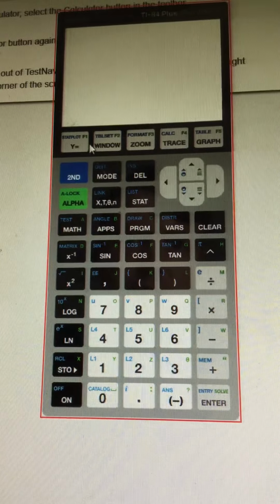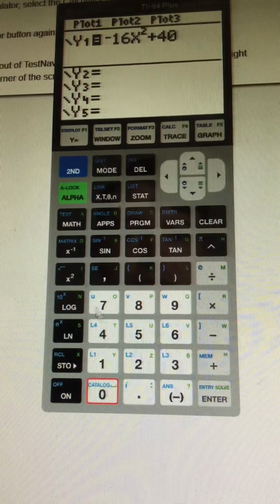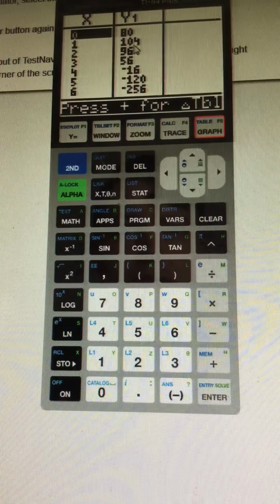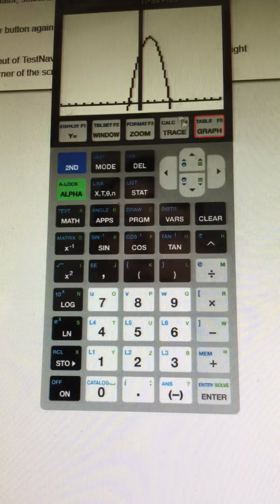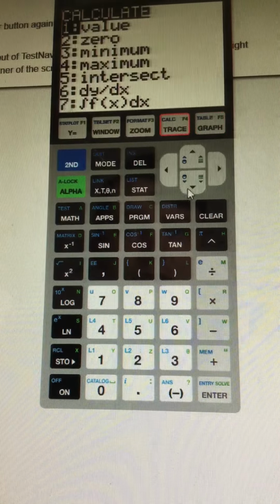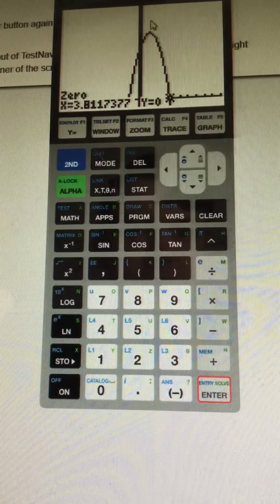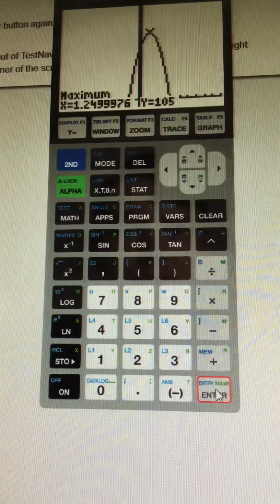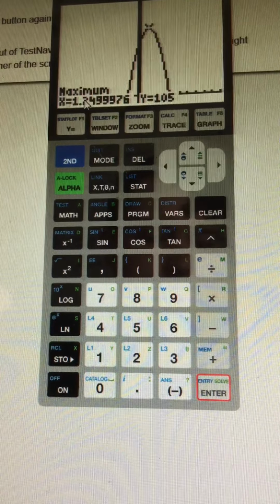Alg 2 hr 2